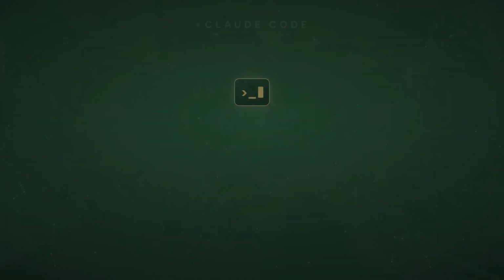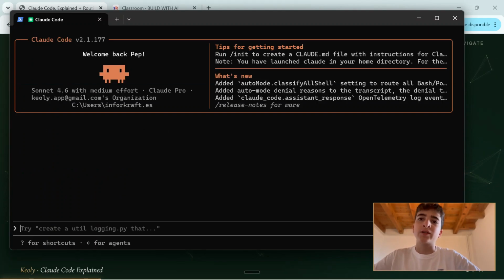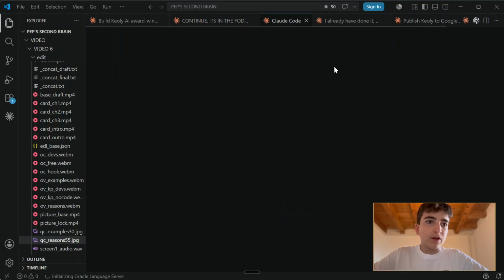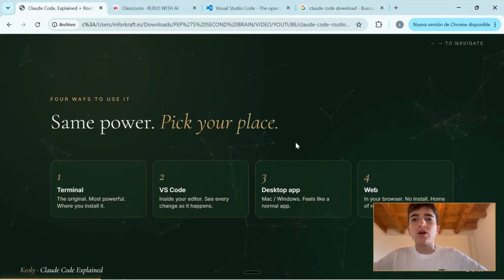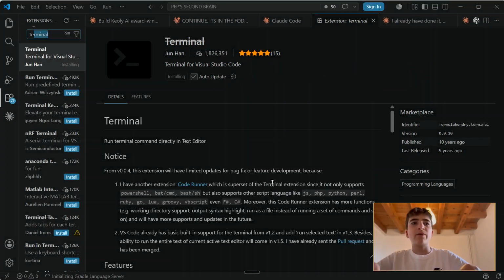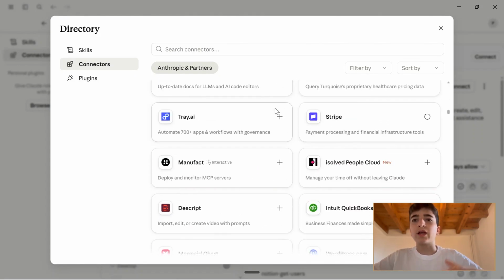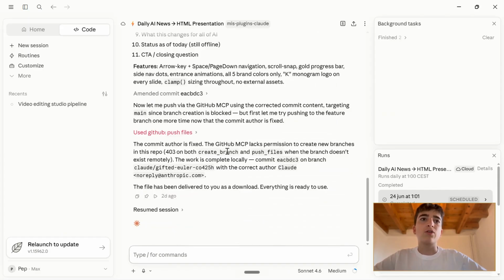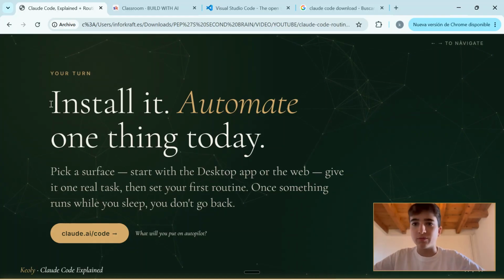Claude Code Explained: Use It ANYWHERE + Routines That Run While You Sleep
Claude Code isn't a chatbot, it's an AI agent that does the work. In this video I show you every way to use it, then how to set up Routines that run on autopilot (even while your laptop is closed).

In this video:
→ What Claude Code actually is (and why it's not a chatbot)
→ The 4 ways to use it: Terminal, VS Code, Desktop app, and Web
→ Which one to start with if you're new
→ Skills & connectors — plug in the apps you already use, free
→ Routines: automations that run on a schedule in the cloud

Whether you've only used Claude in the web chat or you're ready to go full autopilot, this is the complete beginner-to-pro walkthrough. Start with the Desktop app, move to VS Code, then the Terminal  and automate one thing today.